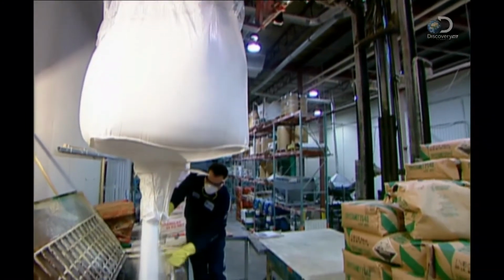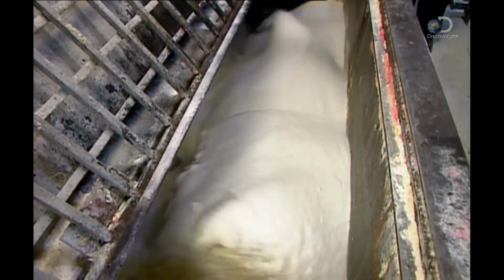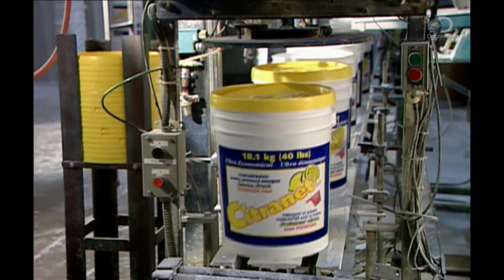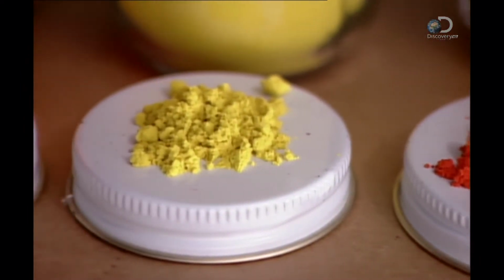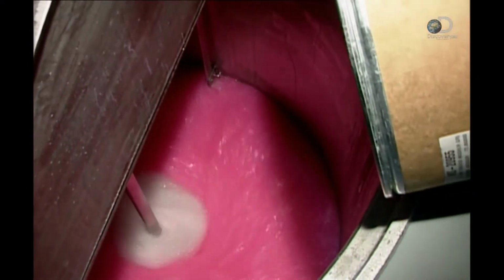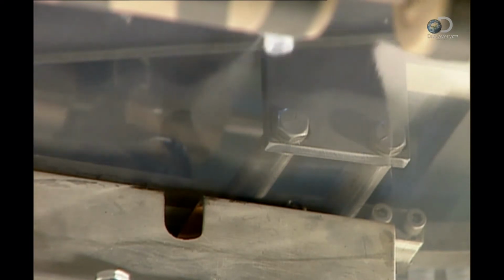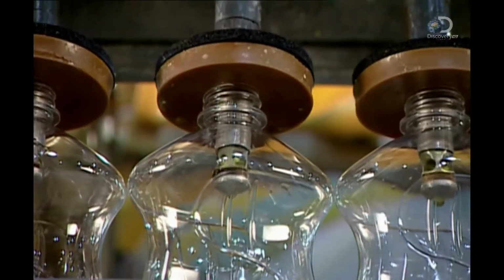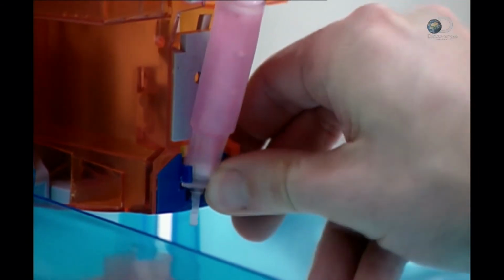How It's Made Detergents